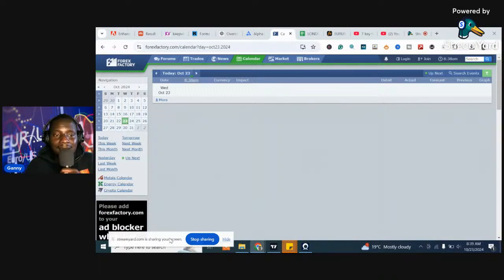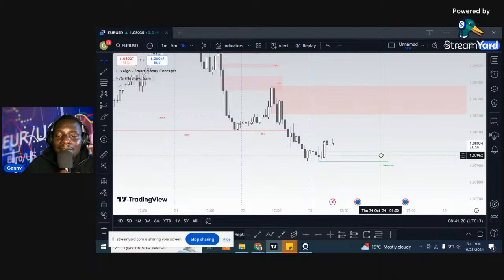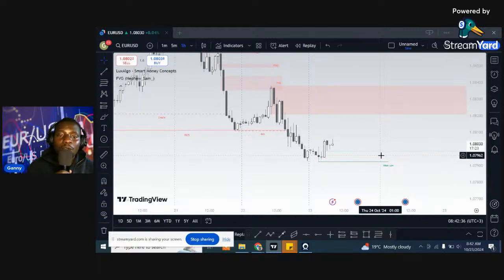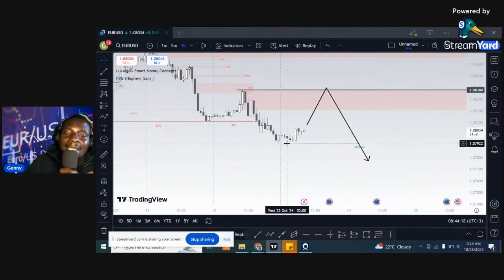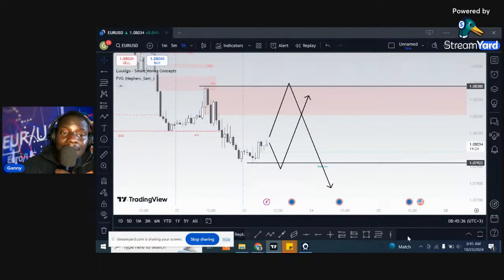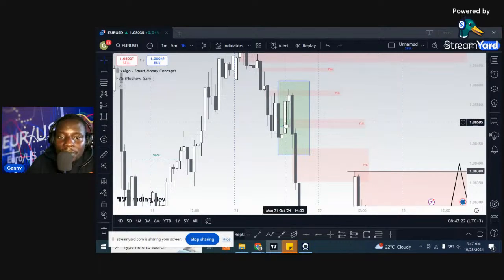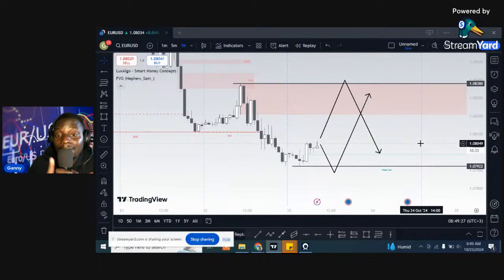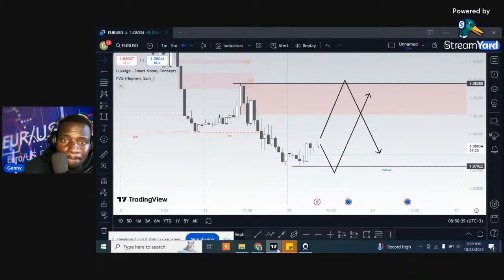EURUSD LIVE Wednesday 23/10/2024 Market Direction With ENTRY, STOP LOSS & TAKE PROFIT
Hello fam!
In this Livestream, I share today's 23/10/2024 EURUSD market direction. I also share my exact strategy that has a 50% winrate with a 1:4 Risk to Reward

🔥Best Trading Psychology Books
Trading in the Zone 👉🏼
Market Wizards 👉🏼

Dominate Online shares ways to make money online in the financial markets. We specifically focus on the following;
1. Forex Trading
2. Cryptocurrencies
3. Stock Markets